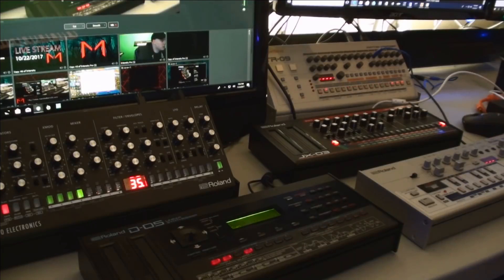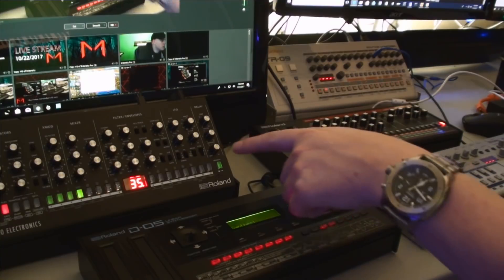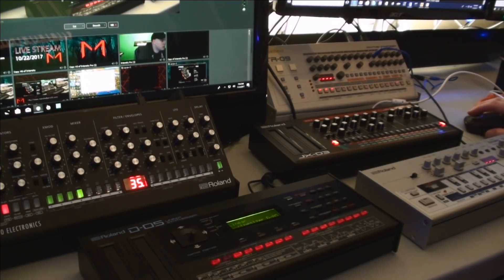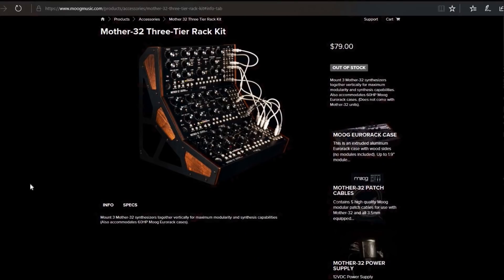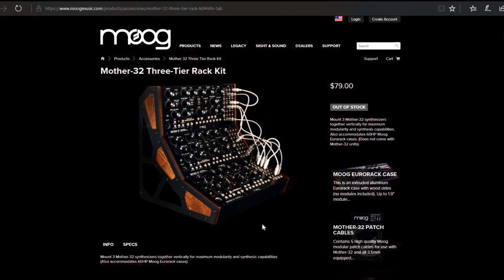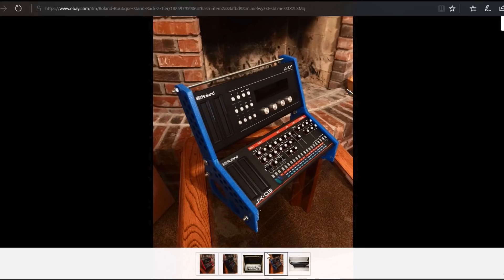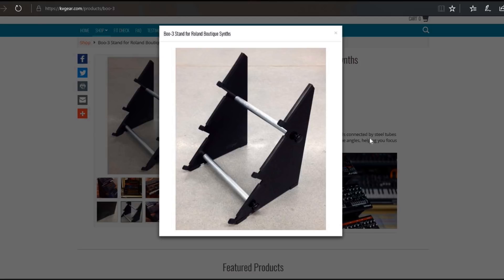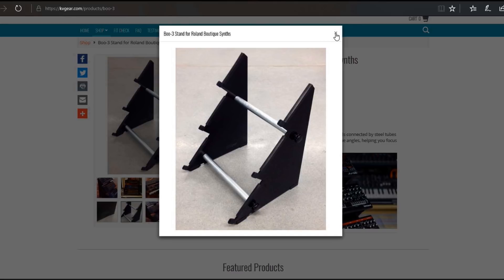D.I.Y. Roland Boutique 3 Tier Rack For Less Than $25.00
Over the last 2 years I have picked up 5 Roland Boutique Synths, the TR-09, TB-03, SE-02, D-05 and JX-03, After acquiring so many of these sweet little synths I wanted a nice 3 Tier rack/stand for them. After looking on line I was not able to find a suitable solution for a low cost, so I deigned and made one myself.

Using On-Shape i created a 3D model and split it into 3 parts and D Printed them on a MakerBox Replicator 2x. Using some wood planks and small wood screws this thing really came together, and for a finishing touch I sprayed the parts in black Plasti Dip!